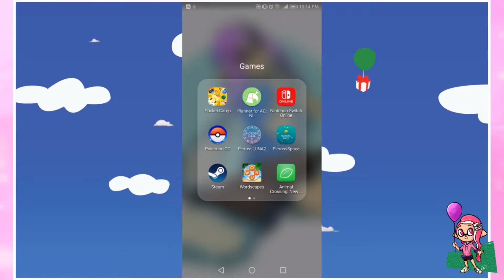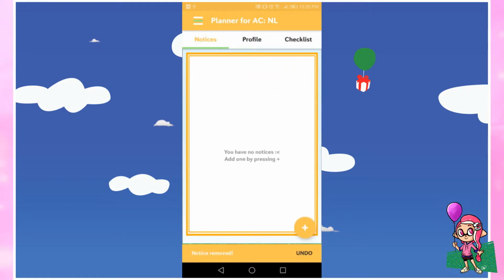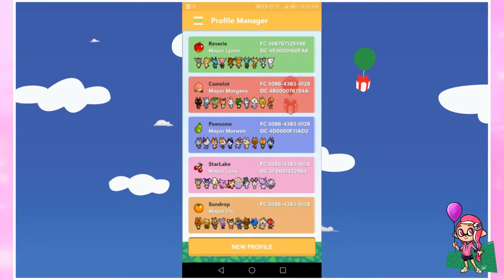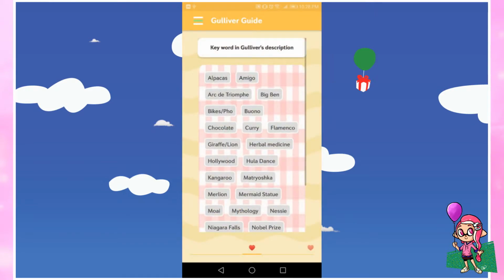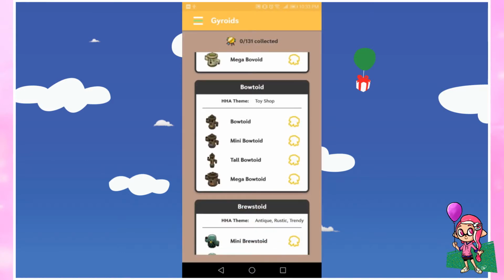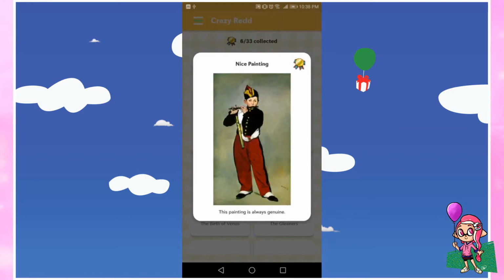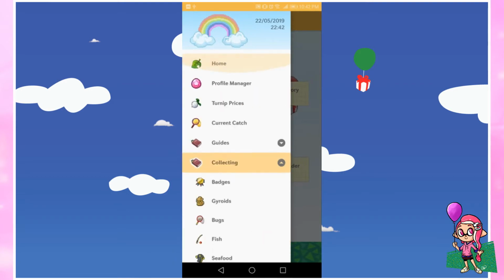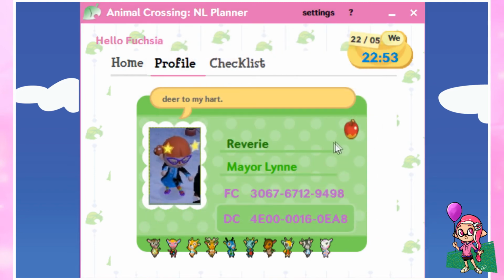ACNL ☆ Planner Guide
Animal Crossing has a LOT of stuff to keep track of! How do you manage it? And, specifically, how do *I* manage it with 6 towns? Well, here's my secret: this little app keeps my Animal Crossing life organized, and it will for you too!

Originally published June 1, 2019; this is a re-upload for the new channel.

My name's Fuchsia and I love Animal Crossing! I've been a fan of the series since the GameCube days, and I started blogging about it in 2014 with New Leaf. I eventually moved onto video creation with streaming on Twitch, and here we are now on YouTube as well! I love this series and making content for it, so stick around if you love Animal Crossing too!

I also stream regularly on Twitch, including multiplayer games in ACNL and builds in the Sims, so check out ↑ links  ↑ to see my stream info!